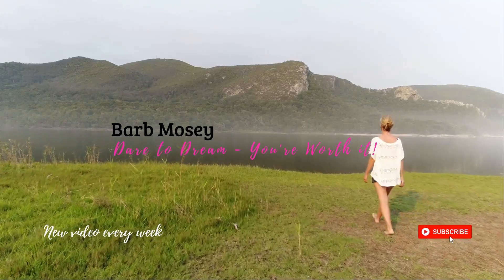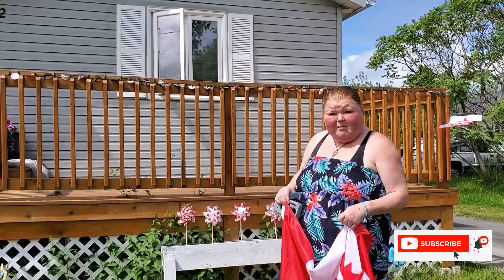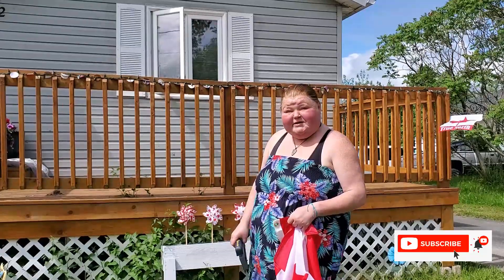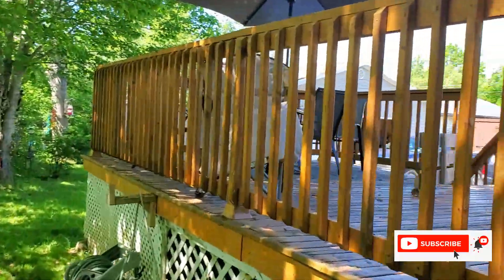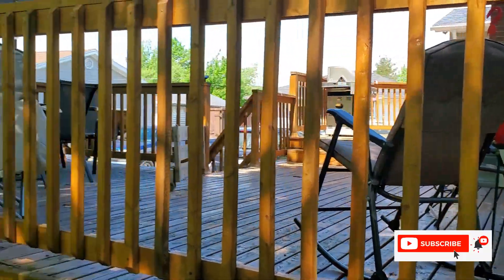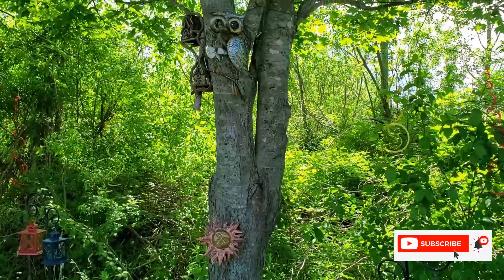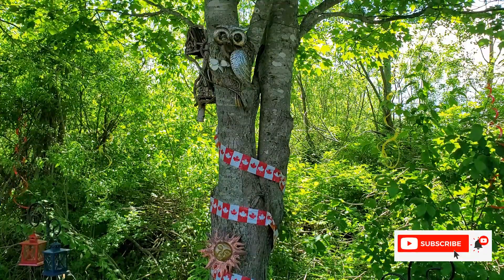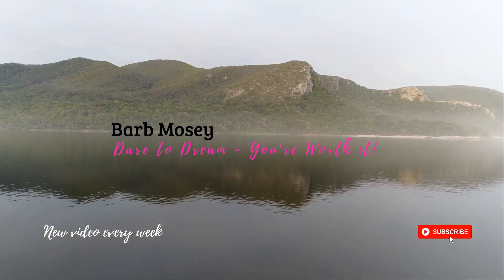Canada Day Decor 2020/HAPPY CELEBRATIONS/Decorating your Property/Dare to DREAM/YOU'RE WORTH IT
Today’s video is all about decorating for Canada Day.  I hope you find it entertaining and if so, leave me a comment to let me know.

Next week we are going to dive into some tips on productivity.

Dare to Dream of anything you want in life.  Whether you want a new job, relationship, outfit, or brand of cereal.  It really is as simple as daring yourself to dream of what you want and then the next step is to believe YOU'RE Worth it!

IMPORTANT MESSAGE: You are the most important person in the world. When you don't believe this I plead to you to remember this one fact: It took millions of small miracles to occur just to get born into this world, therefore it was no mistake, it was not unplanned, it was always for a reason. My reason is to help you realize this fact and embrace it. You are worth my time. You are worth my love. You are worth everything and here is something you may not know - When you feel like a nobody in this world, YOU ARE SOMEBODY'S whole WORLD!. there is someone (human or pet) that looks at you like you hung the moon and the stars, because to them, YOU ARE EVERTHING! Try your best to hear me and know this. My mission is to reach you and help you realize your worth!

When you are suffering from overwhelm or depression the easiest way to combat those feelings is by doing the things that make you HAPPY.  For me that is to be creative and productive.  For you, that may be the same or maybe you like to write out your feelings, talk to someone or simply listen to some calming music.  Whatever you like to do to help you through the dark times I say, DO IT!  You are precious and you need to take care of yourself before you can even think about caring for others.  Take some time today to make yourself HAPPY.  It is possible, and I challenge you to try because YOU'RE WORTH IT!